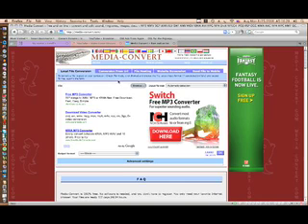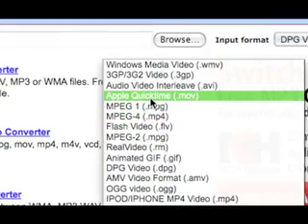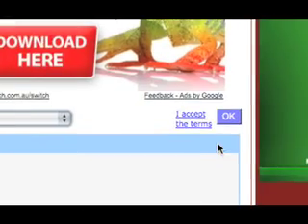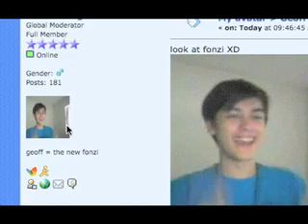how to make awesome animated gifs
nbn